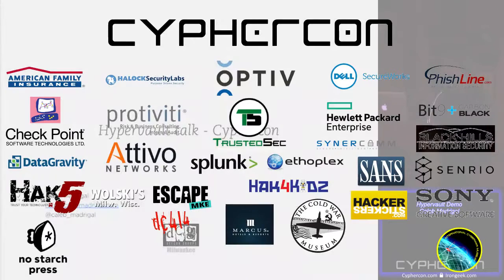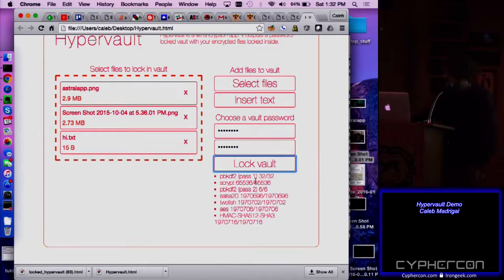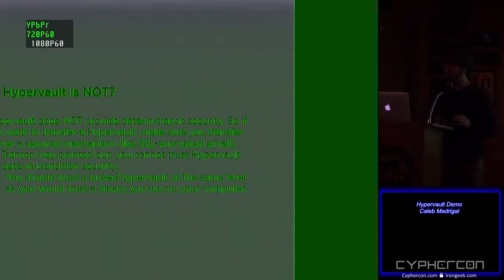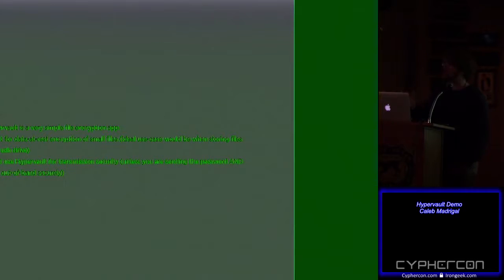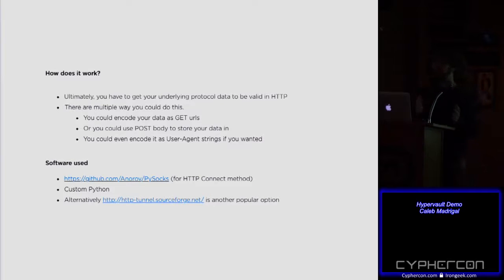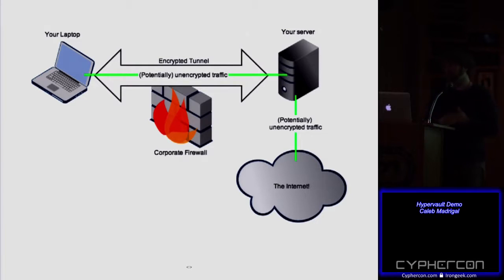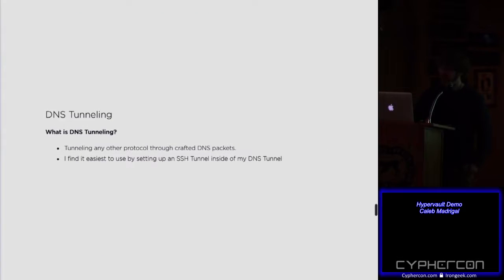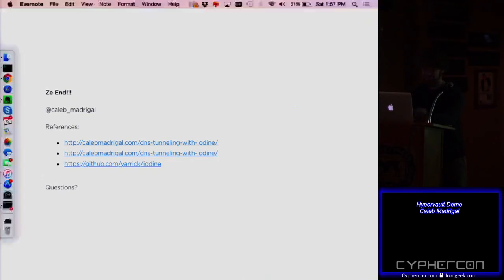CYPHERCON13 14 Hypervault Demo and HTTP and SSH Tunneling Caleb Madrigal